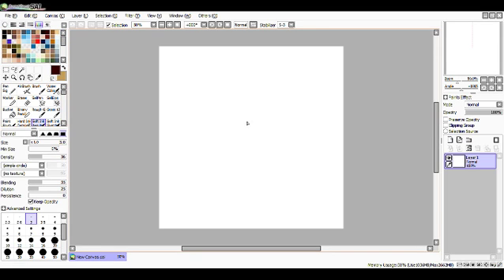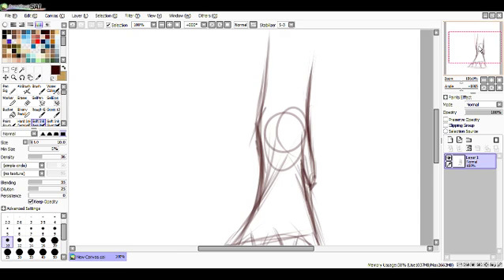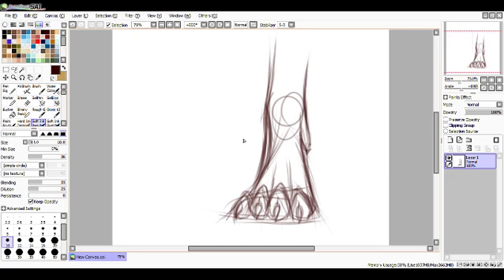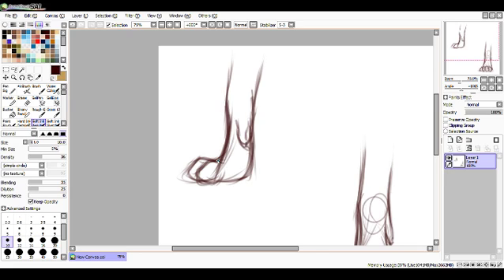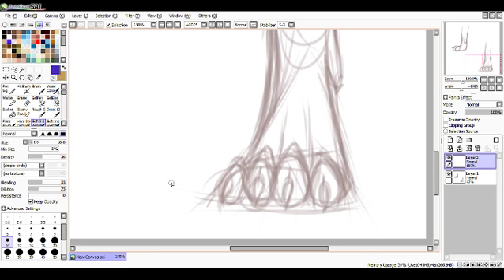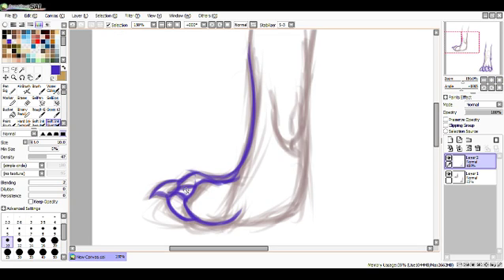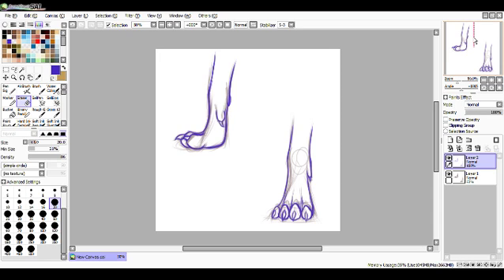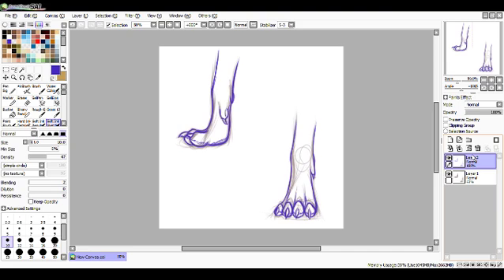Paw Tutorial By Aislein/WingedDaemon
Art program used: Paint Tool Sai

I'll see y'all in the next video, byyyyye! (outro got cut off again -eyeroll-)